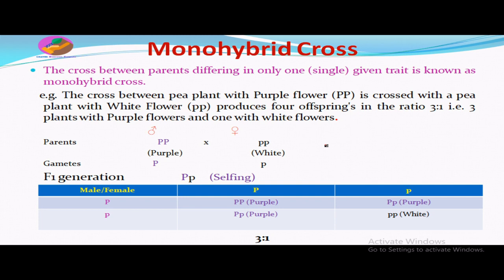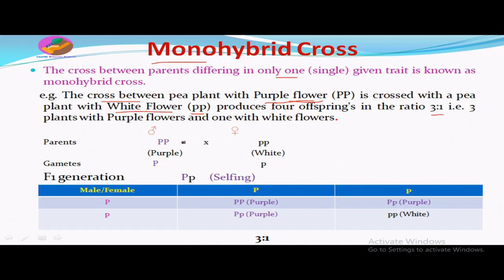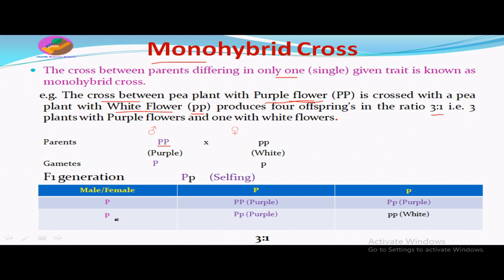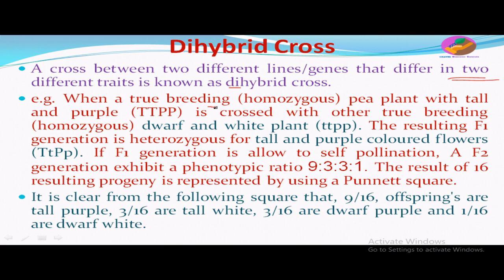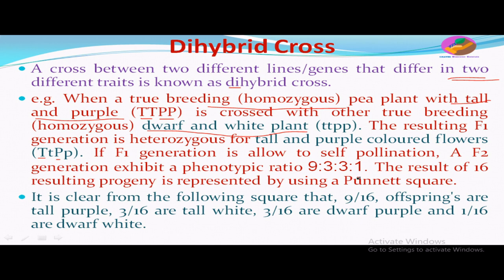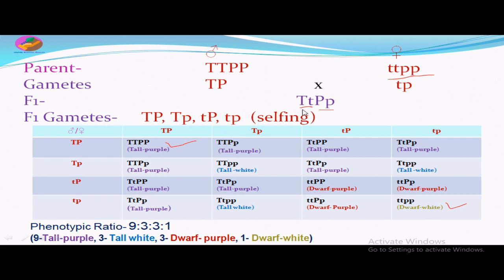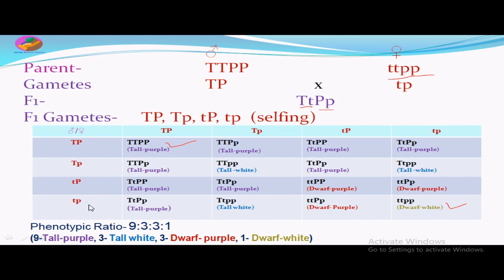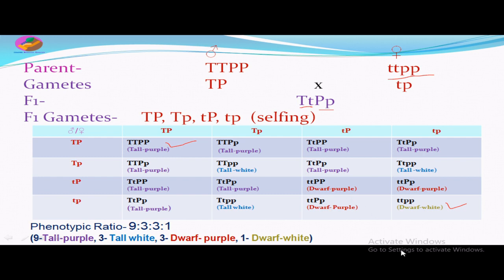Mendelism Monohybrid and Dihybrid cross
In this Video Mendels Monohybrid and Dihybrid crosses are discribed